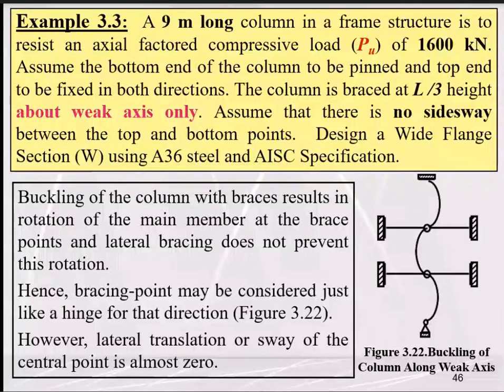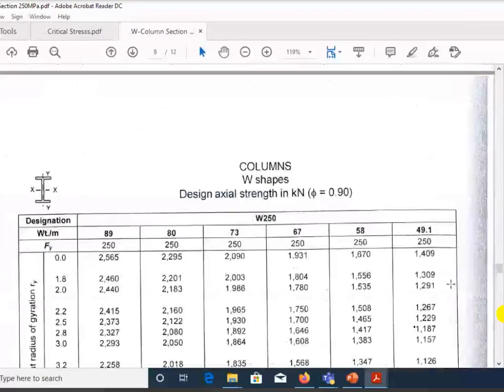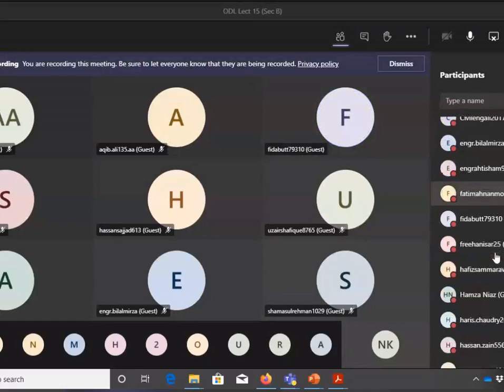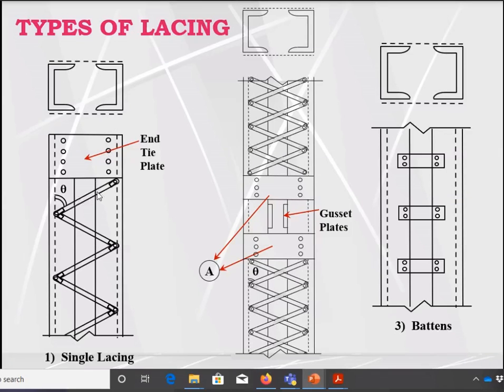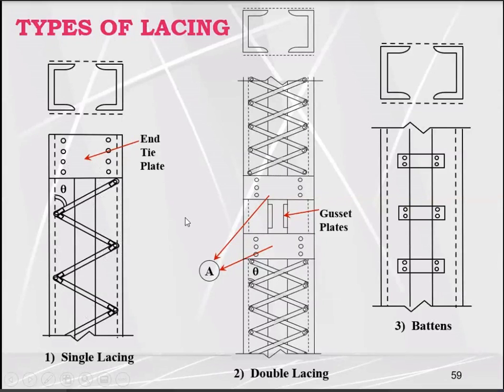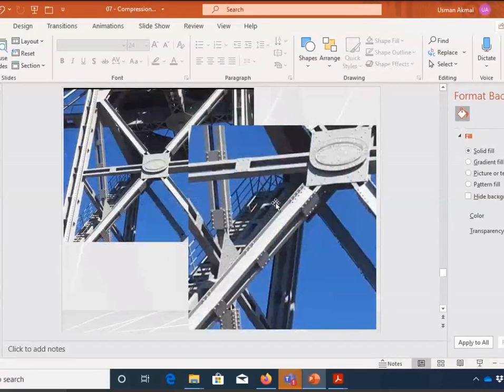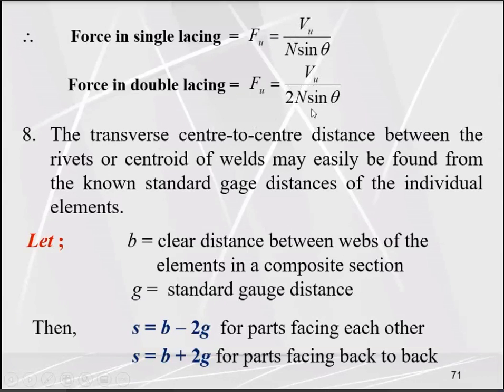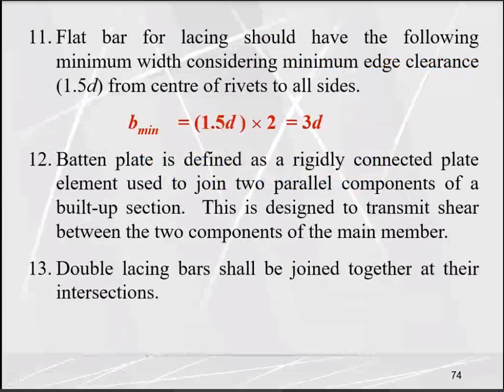Steel Structures Design